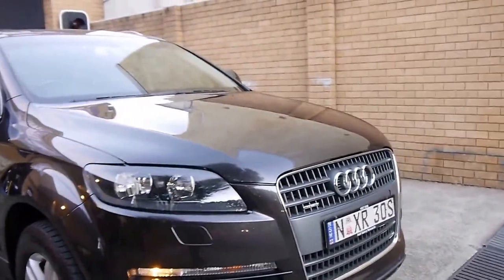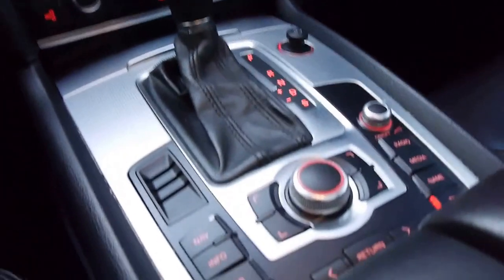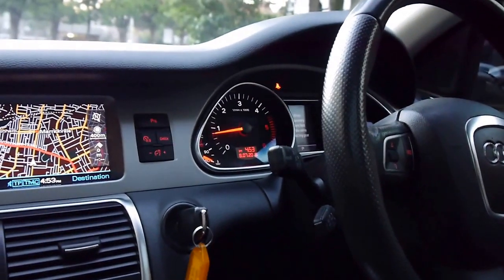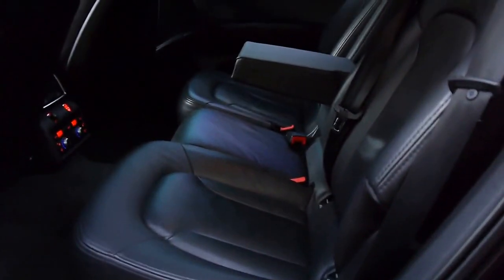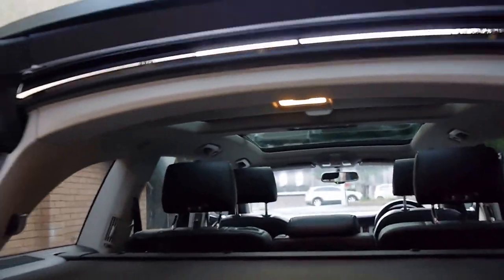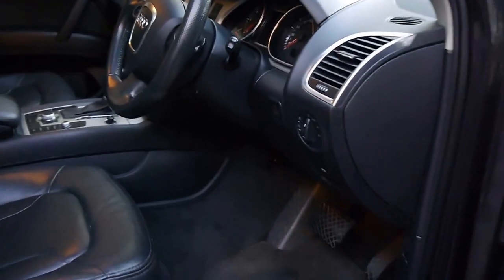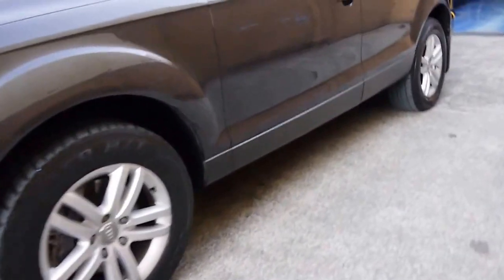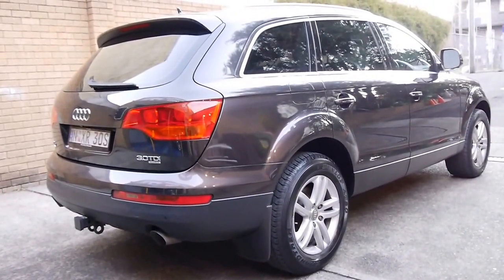Audi Q7 3.0 TDi